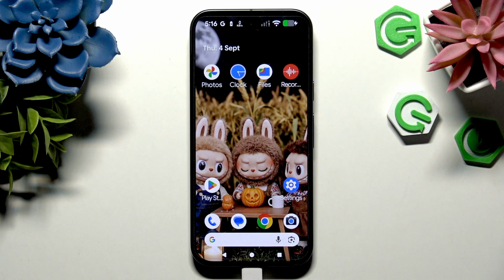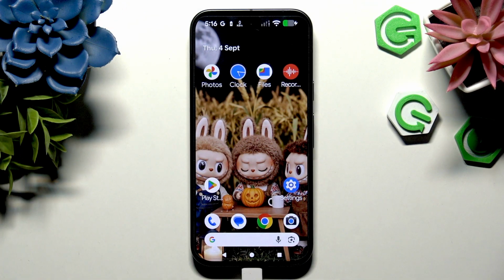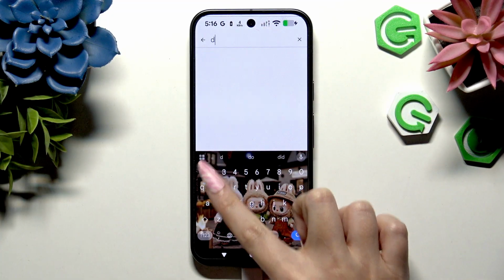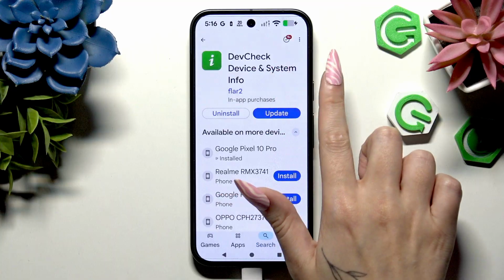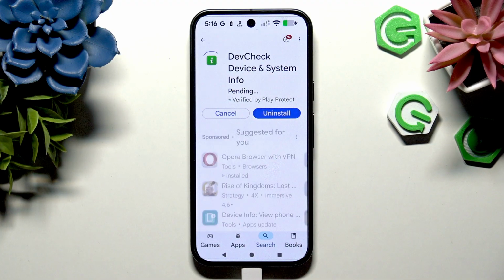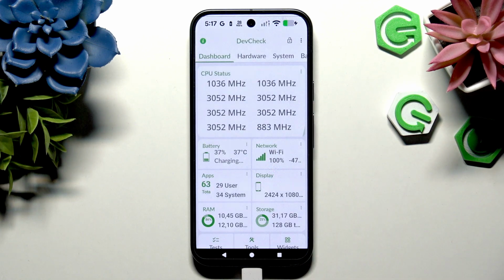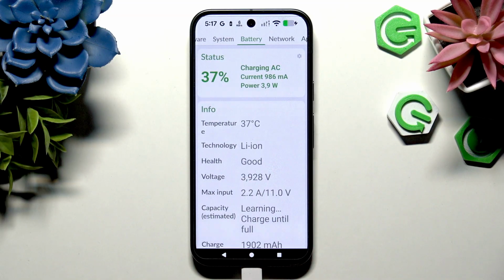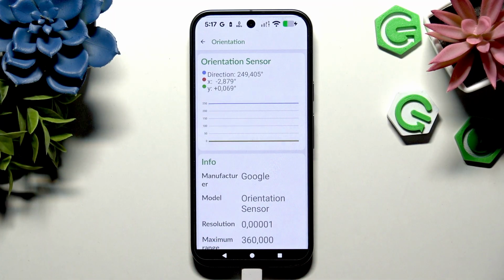GOOGLE Pixel 10 – How to Check Phone Specifications with DevCheck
Want to see all the technical details and hardware information for your GOOGLE Pixel 10? In this video, we show you the easiest way to check your Pixel 10 phone specifications using the DevCheck Hardware and System Info app. Learn how to download DevCheck from the Play Store and use it to view details about your device’s hardware, system, battery, network, camera, and more. Whether you’re curious about your Pixel 10’s specs or need to check information for troubleshooting, this method is quick, free, and works for any user. Follow along to get a complete overview of your GOOGLE Pixel 10’s specifications and features.

How to check full specifications on GOOGLE Pixel 10 using DevCheck?
How to view hardware and system info on GOOGLE Pixel 10?
Where to find device details for GOOGLE Pixel 10 with DevCheck app?

0:00 Introduction
0:10 Downloading DevCheck from Play Store
0:23 Opening DevCheck on GOOGLE Pixel 10
0:34 Viewing phone specifications and hardware info
0:51 What you can check with DevCheck